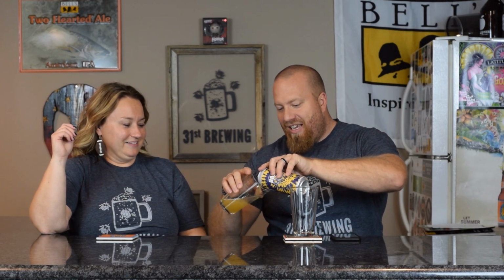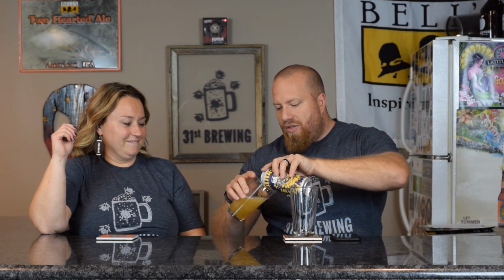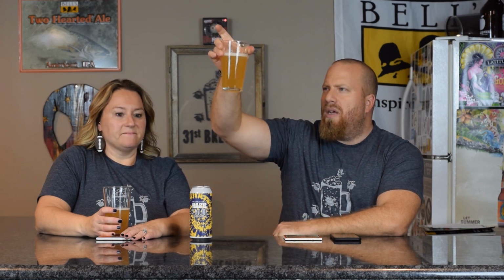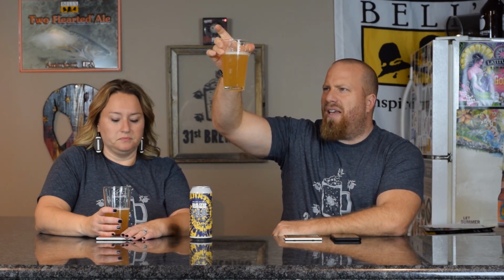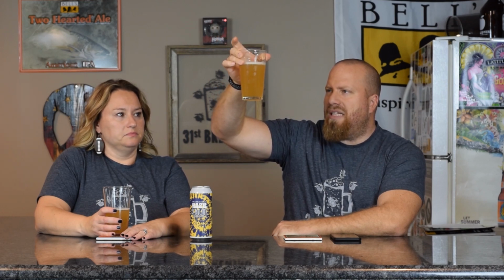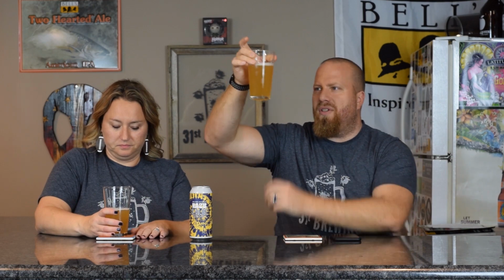Big Lake Brewing Haze & Blue NE IPA Craft Beer Review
Big Lake Brewing Haze & Blue NE IPA is today's craft beer review. Haze & Blue is a New England style IPA. THis NE IPA is brewed with citra and Mosaic hops with local blueberry added. Big Lake Brewing is in New Holland MI. In this beer review, we will review the color, smell, and taste of this craft beer. If you are looking for the next craft beer to try you are in the right place.

5.5% ABV
20 IBUs

Keep all your beer cold by using the Newair AB-1200B

Are you just getting into homebrewing? Here are some items that might help